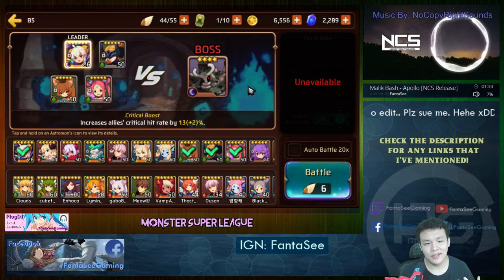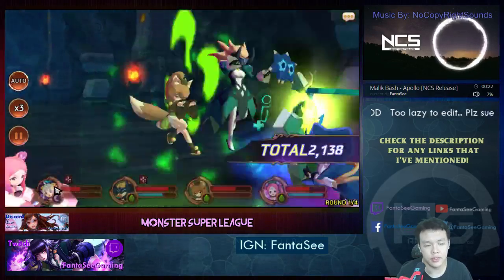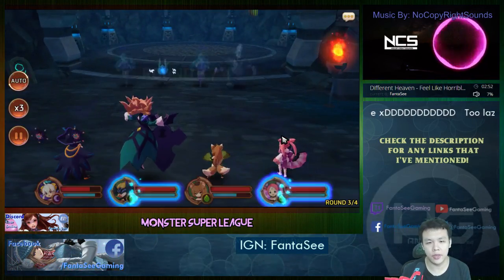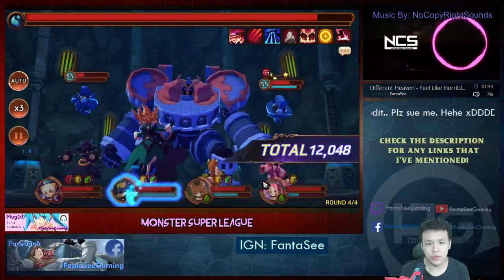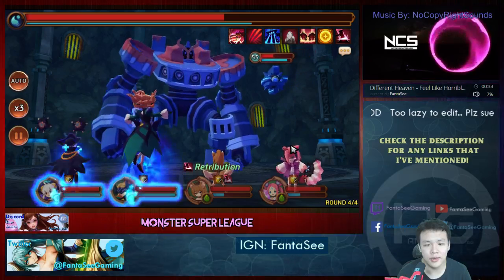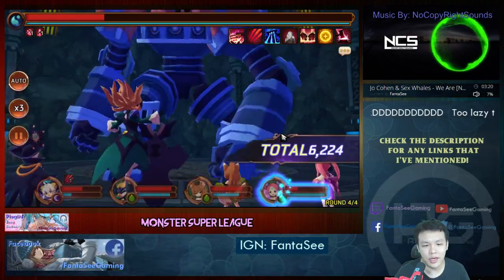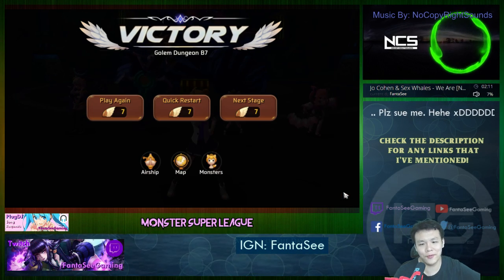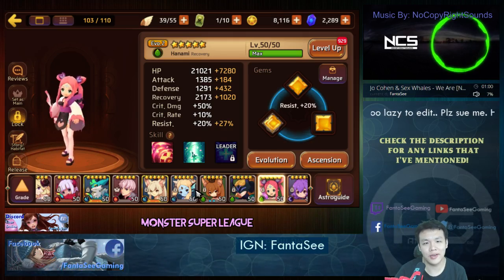Monster Super League: SHARING MY GOLEMS B7 TEAM - 100% CLEAR SO FAR!!♕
⚔Game Accounts:

♙League of Legends:
Taiwan: Perfect_Is_SHlT

♟B.net BattleTag:
FantaSee#11954 (WoW)
WaifuMaker#4848 (Overwatch)

♙Monster Super League:
FantaSee

✌ Programs Used:
~~ Nvidia Shadowplay